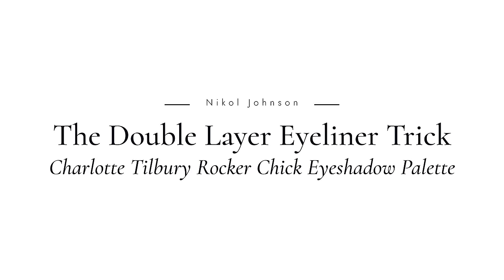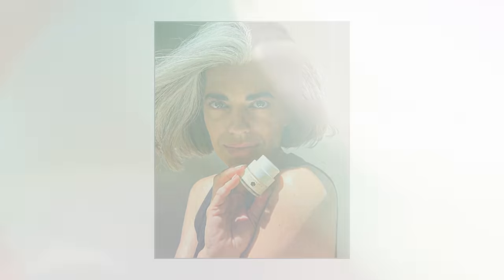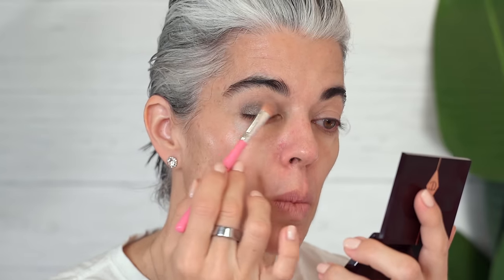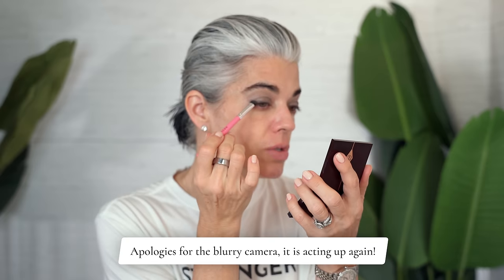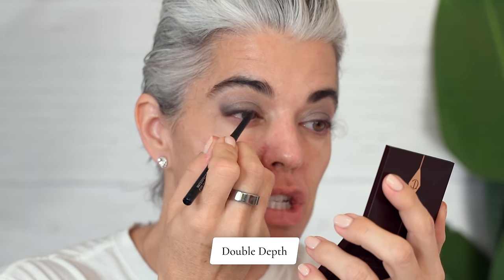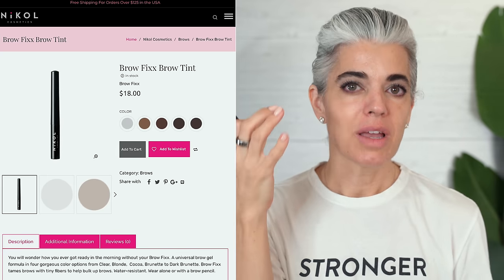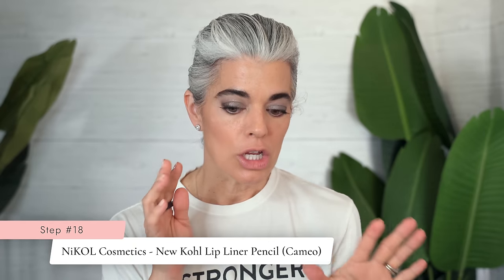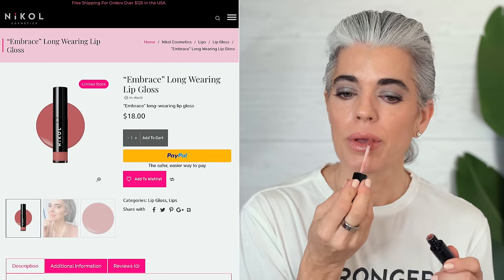THE DOUBLE LAYER EYELINER TRICK | Nikol Johnson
THE DOUBLE-LAYER EYELINER TRICK IS A GAME-CHANGER. MODERN AND SOPHISTICATED IT GIVES YOU THE BEST LOOKING LINER.
PR Address Send to:
Fresh Beauty Studio
2771 East Oakland Park Blvd
Suite 5
Fort Lauderdale, Florida 33306

SHOP MY FAVORITE STORES:
I AM WEARING
Graphic T-Shirt
Leather Jacket- Oscar de la Renta
FIERCE AGING CASTING ONGOING
Do you want to share your beauty and life with my audience?
Are you over 50?
To Submit:
1. Recent Selfies with no makeup and wearing makeup.
2. Age
3. Biggest Beauty Struggle
4. Why do you want to be featured in my Fierce Aging Series?
5. Your City and State.
*Please note we cannot get back to everyone who submits to the series.